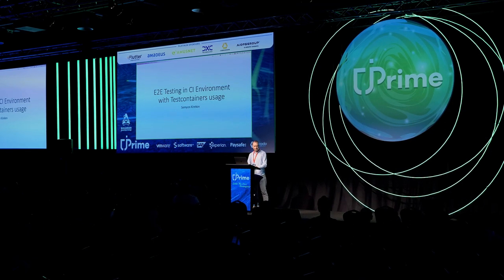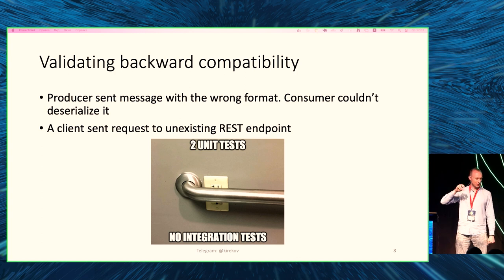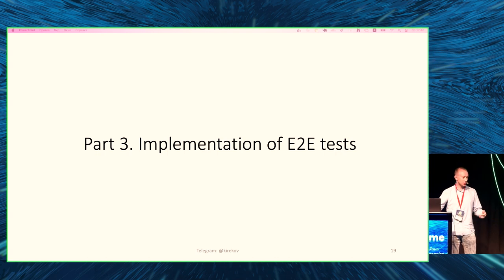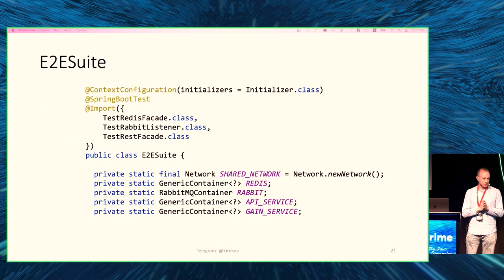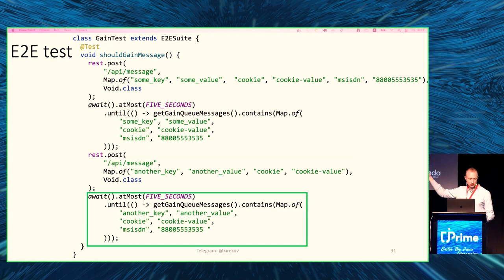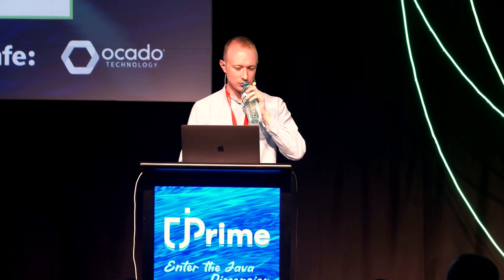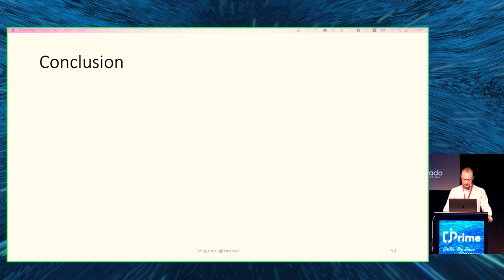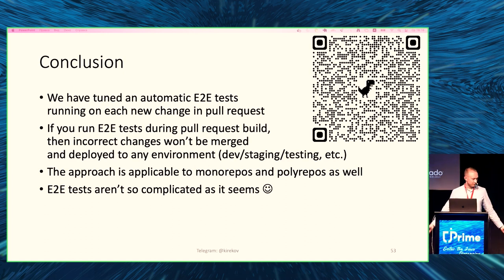E2E Testing in CI Environment with Spring Boot and Testcontainers usage, Semyon Kirekov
I’ll tell you what is E2E testing, how it differs from unit and integration testing, and why E2E testing is a mandatory part of the release pipeline. After attending my presentation, you’ll learn: How to set up E2E tests with Spring Boot and Testcontainers for the project with several microservices How to make them run automatically on each new pull request to the repository The complete guide to implementing the proposed solution from scratch using GitHub Actions By the end of the talk, you’ll have a link to the GitHub repository with the entire project set.